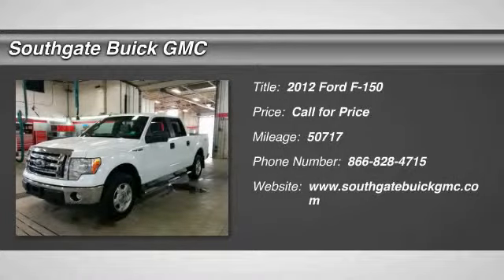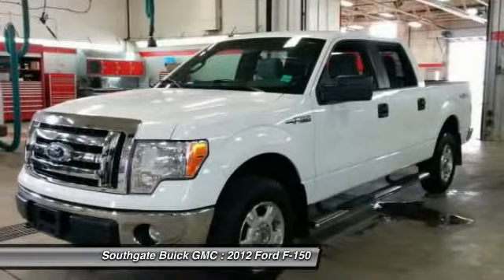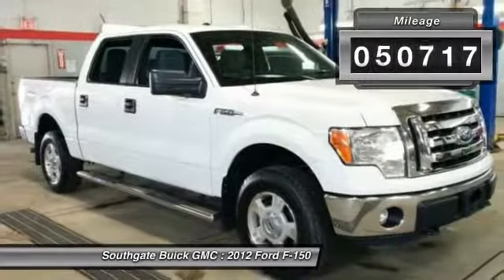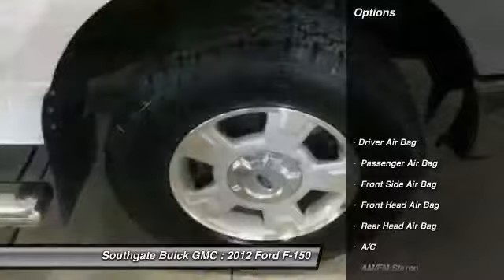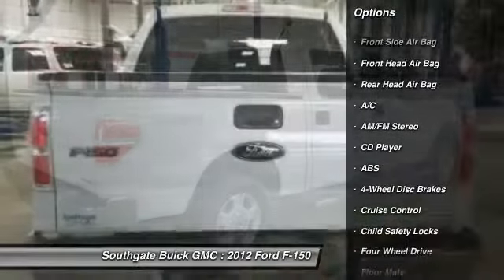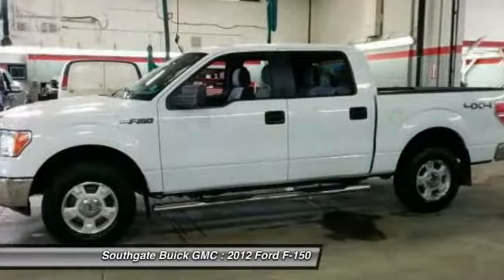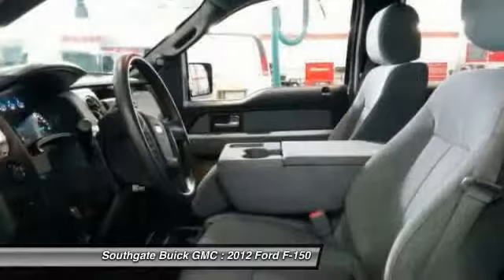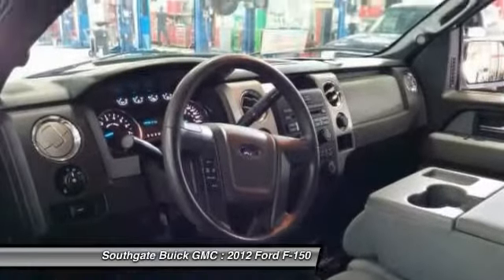2012 Ford F-150 Edmonton AB T61965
2012 Ford F-150 XLT

You'll love this 2012 Ford F-150. This is a car you'll want to take home. With 50717 miles, it features Automatic transmission and an exterior color of WHITE. Call and get in touch with Southgate Buick GMC directly, and be the first to open the car door today!